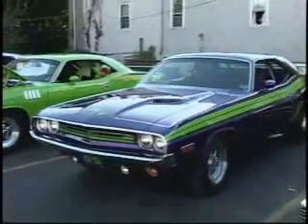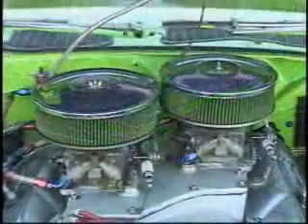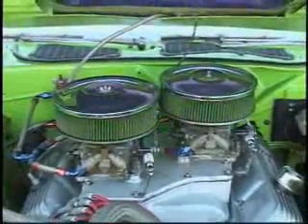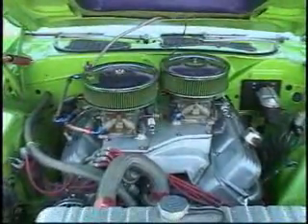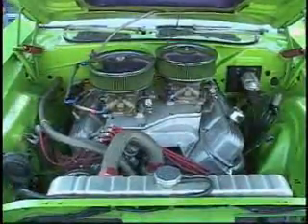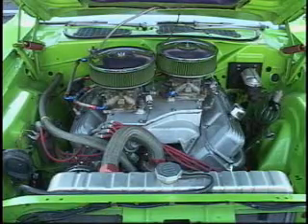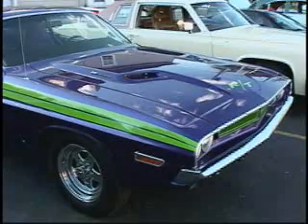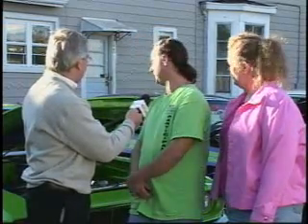CRUISE NIGHT TV SHOW 3 PART 2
CHEESE STEAKS  HOT CARS  CUSTOM CARS  JOES STEAK SHOP EVERY TUESDAYS